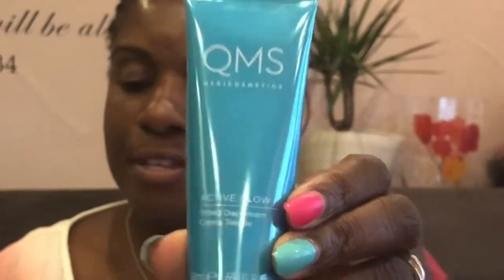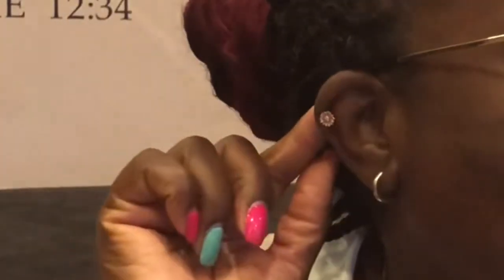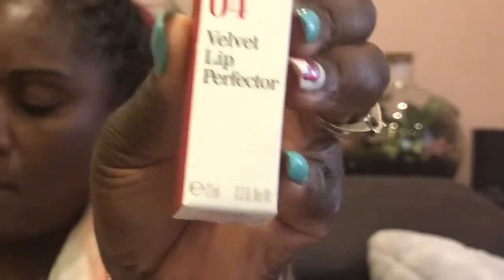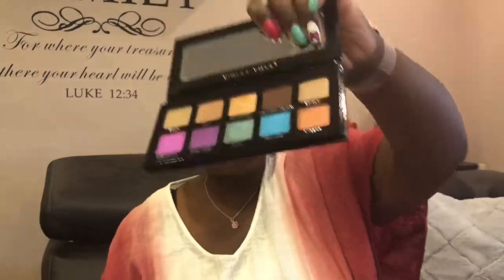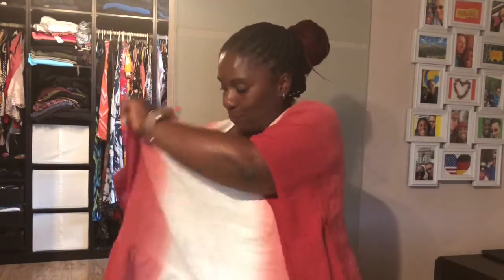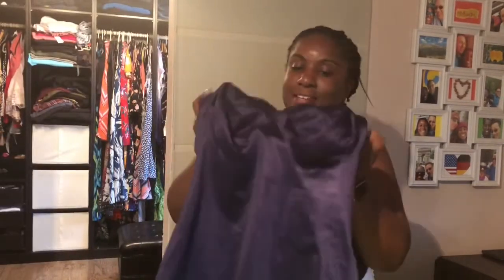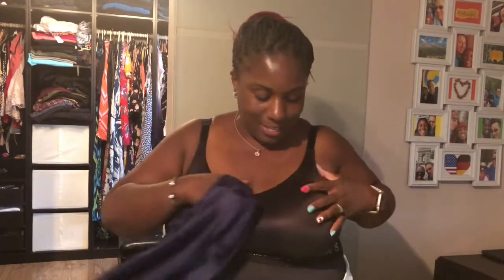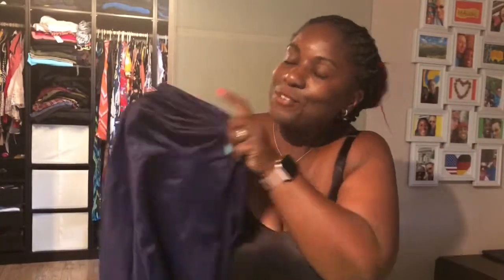Boxy Charm Aug 2020 Review| Ruby Ribbon Review| B-day giveaway winner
Hey hey hey, come see what I got in my August 2020 Boxy Charm, I am sure I will love all the products I always do. Boxy is such a fun subscription because it opens me up to new brands and products that I have never heard of while letting me try some of the high-end items without the high-end price.

It did not stop with Boxy on this one; I am so excited to give you my review on Ruby Ribbon, which is a company that supplies your intimates. With Ruby Ribbon, you can say good-bye to that unwanted underwire bra and hello to all day comfort and support. I was very skeptical on the fact that something could give good support without underwire but I was pleasantly surprised. So stick around and see what I have to say….

Visit Ruby Ribbon for more product options. If you are interested in more personal information let me know and I can set you up with the person that assisted me with my purchase.